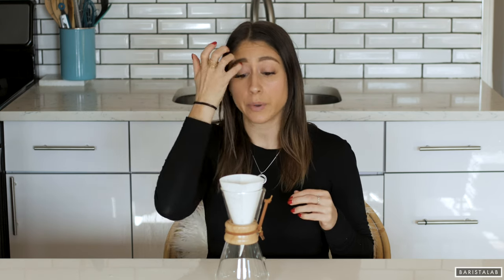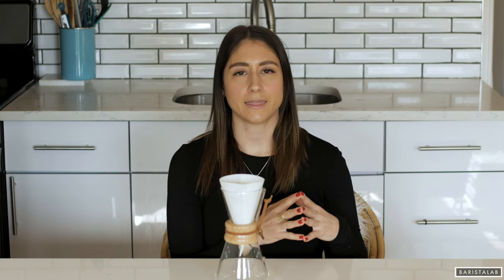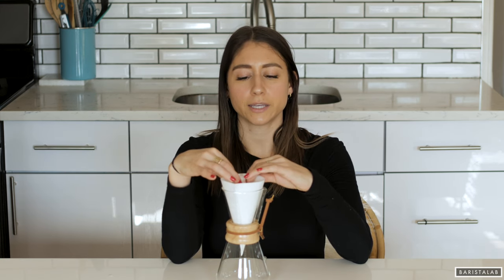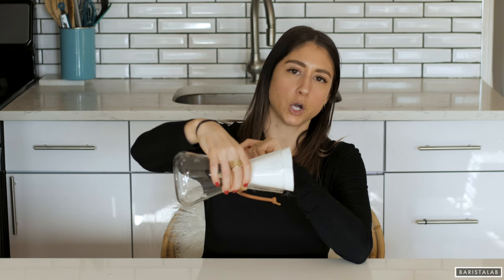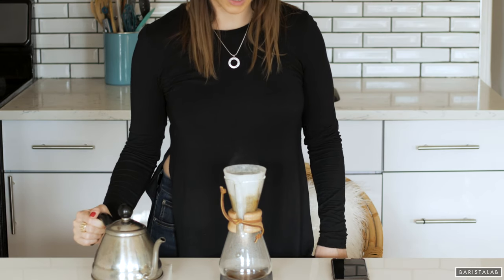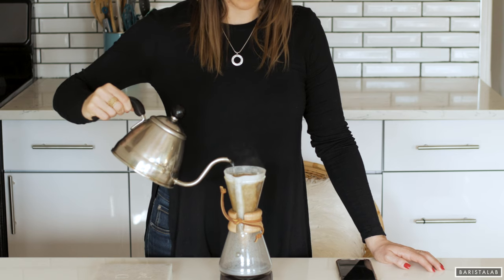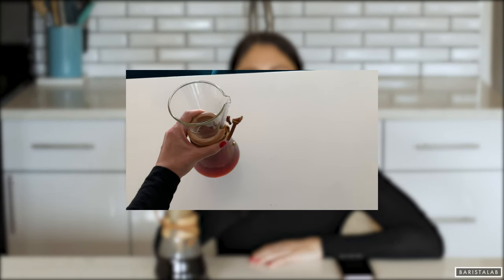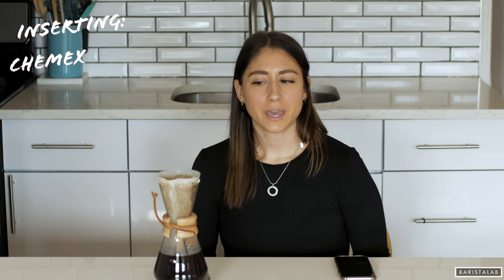How to Brew with a Chemex